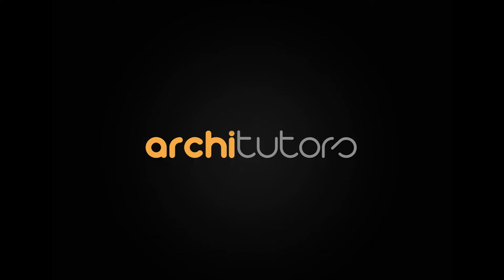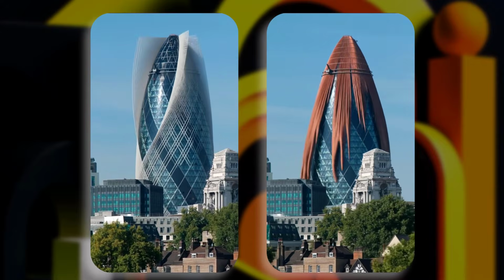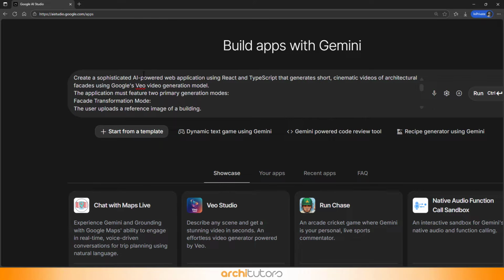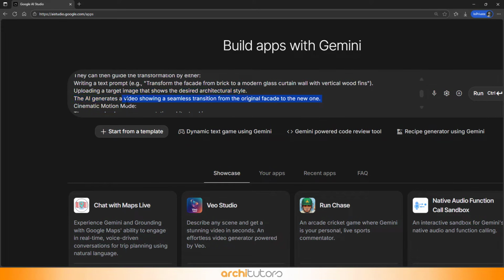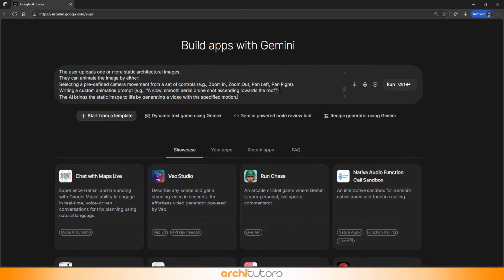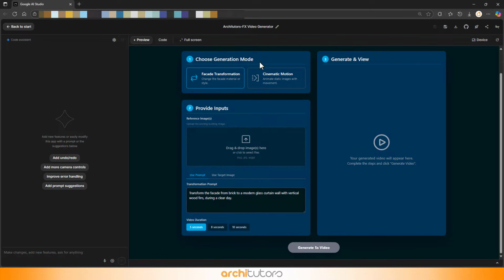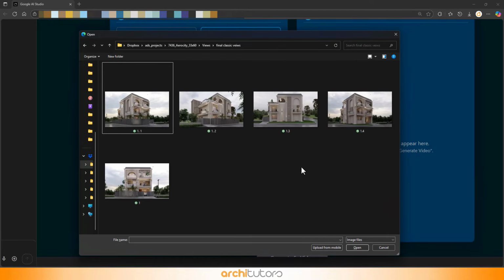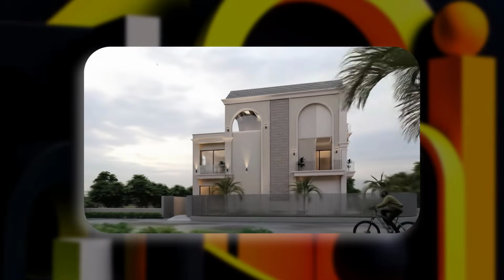Create AI-Powered Architecture Walkthroughs in Minutes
Learn how to create cinematic architecture walkthroughs and facade transformation videos using Google AI Studio—no expensive hardware required!

In this tutorial, we build a custom AI app that lets you upload images, define camera movements, and generate stunning architectural scenes in seconds.

Whether you're an architect, designer, or creative technologist, this video shows you how to:

Build an AI-powered app using React and TypeScript

Generate facade transformation videos with prompts

Create cinematic walkthroughs with zoom, pan, and revolve options

Customize video duration and scene style

The app we build—Architutors-FX—is fast, flexible, and works on any PC. Perfect for showcasing projects, concept development, or client presentations.

💡 No rendering software. No GPU. Just pure AI magic.

Unlock the future of architectural visualization with this Google AI Studio tutorial where we build a React TypeScript AI app that generates stunning cinematic architecture videos and facade transformations—all in minutes. Whether you're an architecture student, a professional designer, or just exploring AI architecture tools, this walkthrough shows how to create your own AI facade editor and architecture video generator using Architutors FX.

Learn how to produce an AI cinematic walkthrough, build a design system in Figma, and even grasp the basics of perplexity in under 10 minutes. This is your go-to guide for architectural walkthrough AI, modern architecture homes, experimental architecture, and architecture rendering alternatives—no GPU required. Perfect for anyone studying architecture 101, attending architecture school, or considering whether to quit architecture and dive into tech-powered workflows. From unique architecture to contemporary design, this tutorial blends creativity with cutting-edge AI design tools.